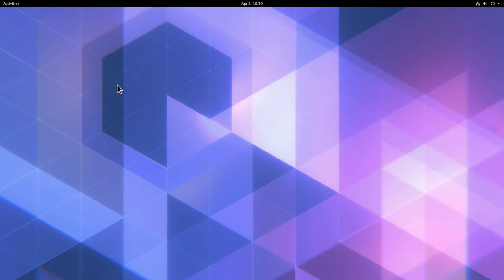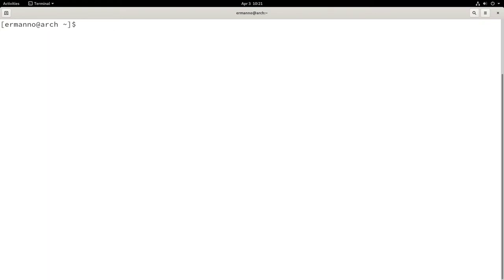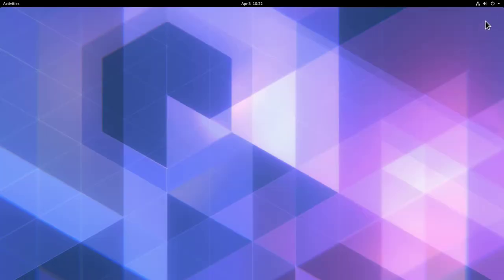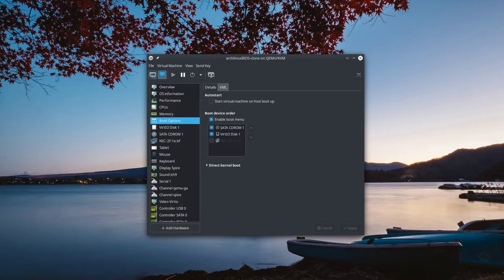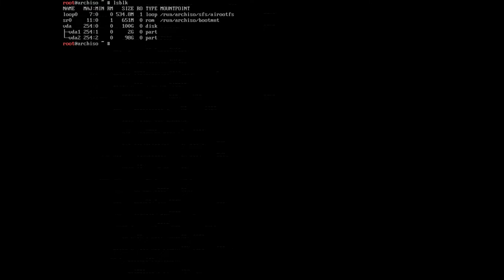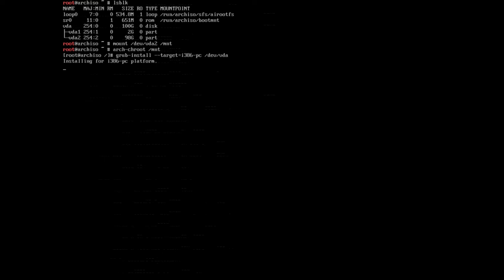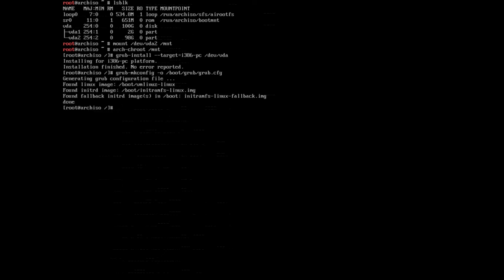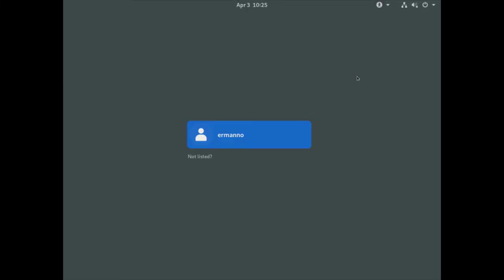Arch Linux Recovery: recover GRUB from the Arch ISO on a MBR/BIOS system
In this video I am going to recover a broken GRUB installation with the Arch Linux ISO on a MBR/BIOS system.

My Hardware:
AMD Ryzen 9
32 GB RAM

My software:
Video editing software: Kdenlive